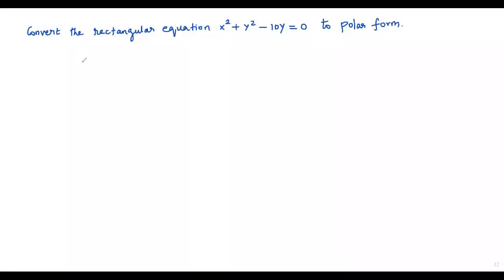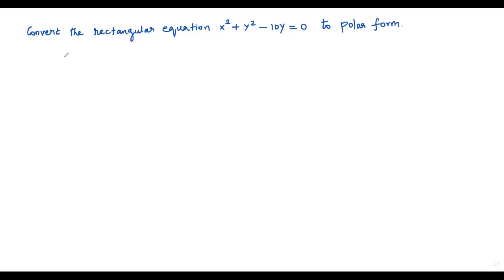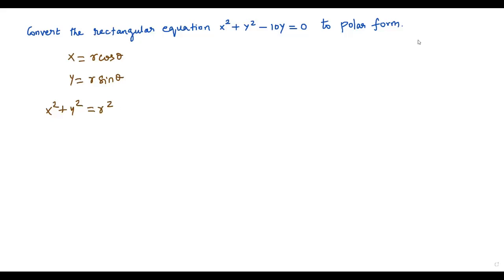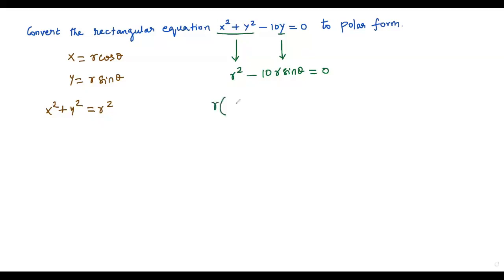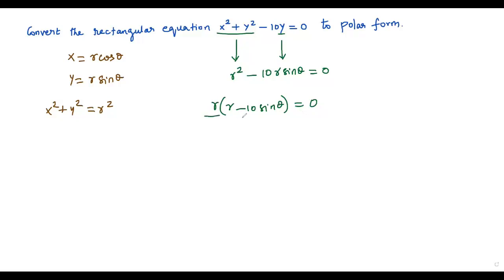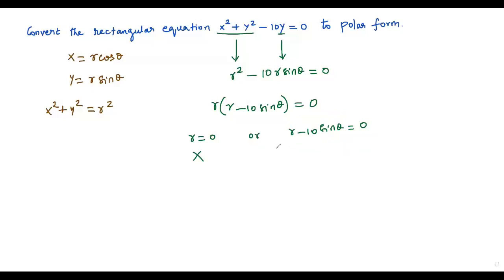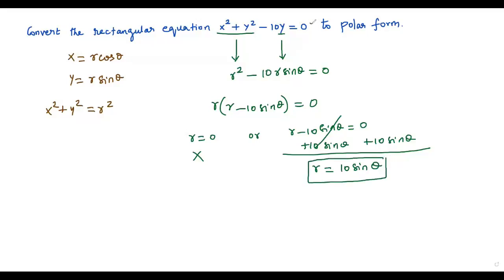HONORS PRECALCULUS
Convert the rectangular equation x^2 + y^2 - 10y = 0 to polar form.